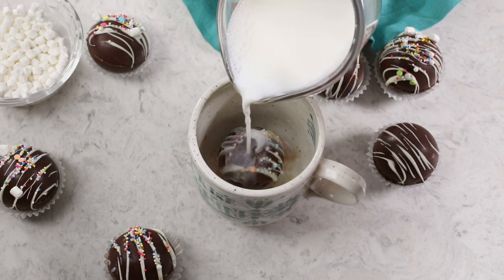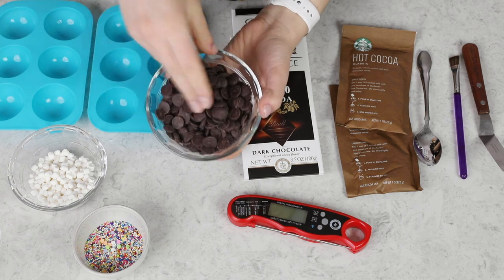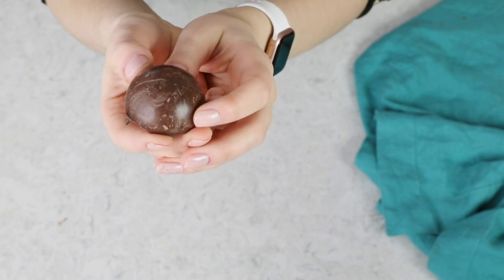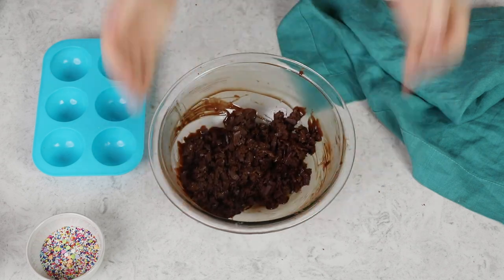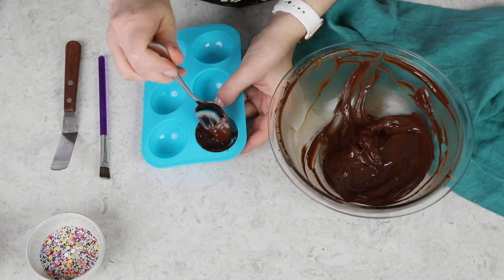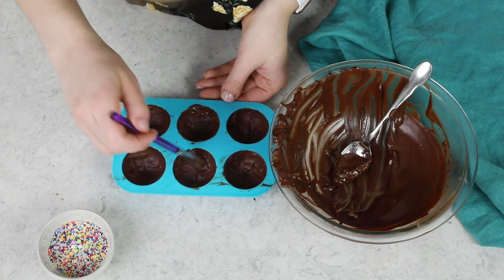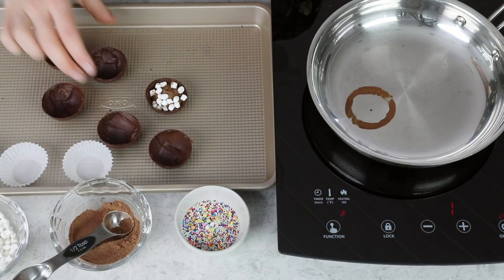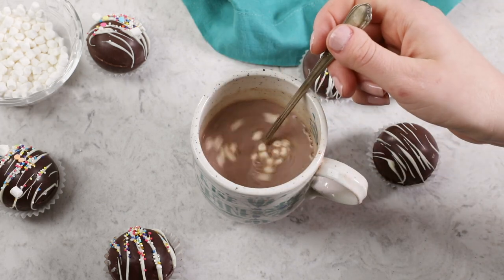Hot Chocolate Bombs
Learn how to make these super cute Hot Chocolate Bombs that have been blowing up the internet! In today's tutorial I'm walking you in detail step-by-step through the process with plenty of tips.

Ingredients
6 oz quality dark chocolate 170g (see note)
¼ cup hot cocoa mix
Mini marshmallows if desired
Sprinkles if desired
Other fillings as desired (see post for some great flavor suggestions!)

Instructions
00:00 Introduction
01: 07 Finely chop chocolate and place in a microwave-safe bowl. Heat in the microwave for 25 seconds.
02:05 Remove from the microwave and stir thoroughly, scraping the sides and bottom of the bowl with a rubber spatula. It will seem like basically nothing has happened, stir anyway.
02:18 Return chocolate to the microwave and heat for 15 seconds, remove and stir thoroughly again. Repeat until chocolate begins to melt. Once it starts to melt, start using your thermometer to watch the temperature of the chocolate. It is important that you heat the chocolate above 87F but keep the temperature below 91F to temper the chocolate so that it’s easy to work with and yields shells that are smooth and shiny. If you’re at or close to 90F and the chocolate still has some small clumps of unmelted chocolate in it, just keep mixing and it should melt. If it’s still not melting, heat in 5-second spurts.
03:02 Once your chocolate is in between 87F-90F, use a spoon, offset spatula, or paintbrush to thoroughly coat the entire inside of each sphere mold. Make sure you use plenty of chocolate on the edges as it’s easy to apply lightly here, which makes the edges thin and prone to breaking. If your chocolate starts to become firm, return it to the microwave, heating in 5-second spurts and stirring. 03: 46 Remember to keep it in that sweet spot!
03:54 Transfer to the refrigerator and chill for 5 minutes. Remove from the fridge and use a paintbrush or spoon to touch up any places where the chocolate is thin (especially the edges!) or any holes that may be in your coating.
Return to fridge again for another 5 minutes. Meanwhile, heat a small pan on the stovetop over low heat.
04:14 Remove chocolate from refrigerator and carefully remove from molds. Briefly place the rim of one half-sphere on the surface of the pan until it just starts to melt then remove (this will take only a second and gives you a smooth surface so your "bomb" will have a smooth seam).
04:49 Fill with two teaspoons of cocoa mix and mini marshmallows/other fillings, if desired.
04:59 Take another half-sphere and place the edge of that on the surface of the pan and immediately, carefully, but firmly press onto the edge of the filled half to form a sphere (this is your “bomb”!). The melted chocolate should cool and harden against the first sphere, giving you a round ball.
05:24 If desired, drizzle with additional chocolate (I used white chocolate) and sprinkles or other decorations.
05:41 To serve, place in a mug and then pour steaming hot milk over the hot chocolate bomb (or just drop the cocoa bomb in a mug of steaming milk). Enjoy! These make great gifts!